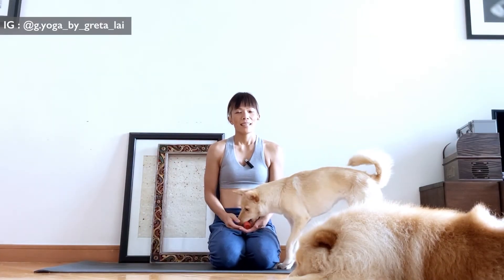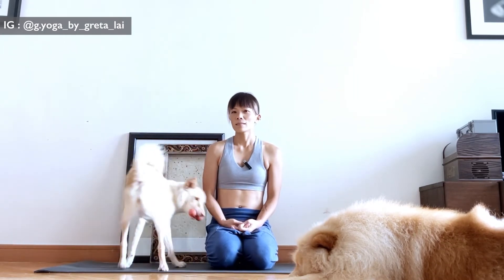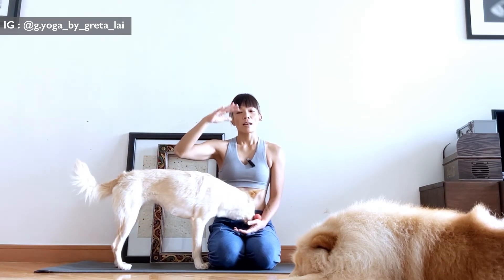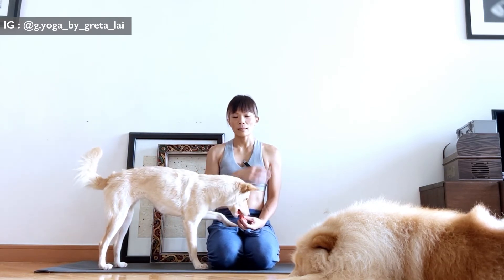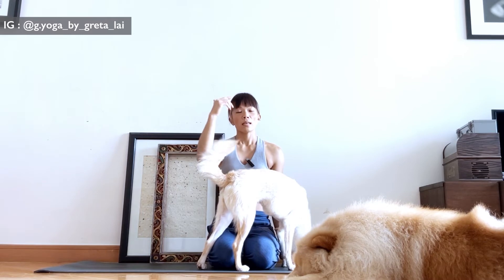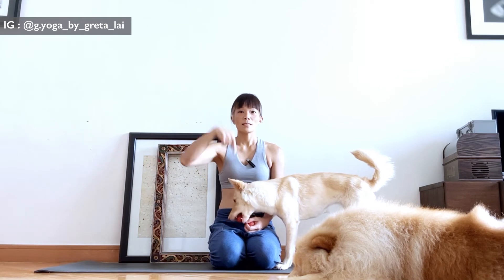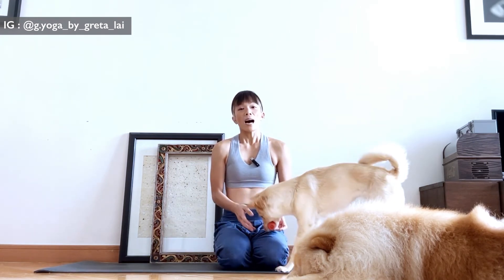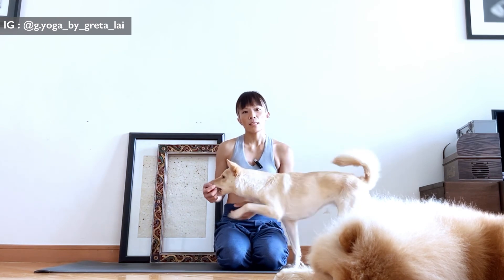3 MINS : SHOULD YOU INHALE / EXHALE WHEN YOU ENTER INVERSION? : G. YOGA by greta lai